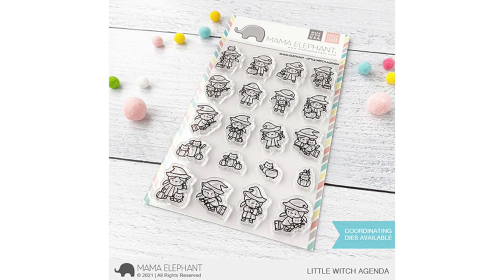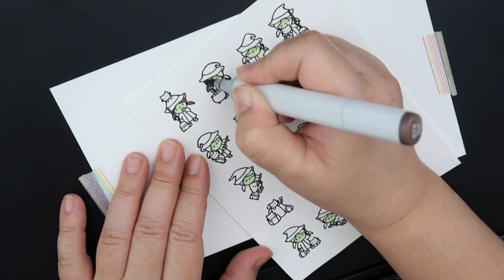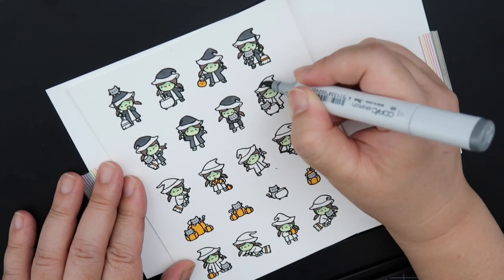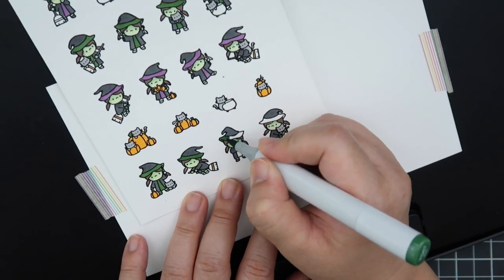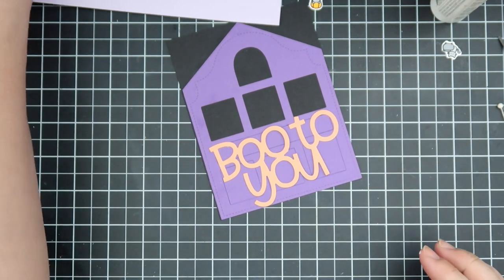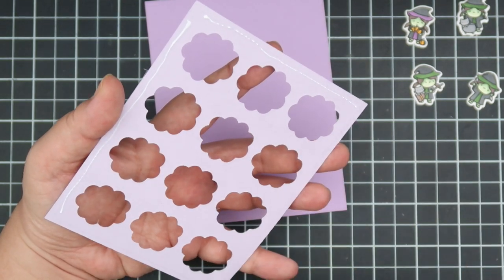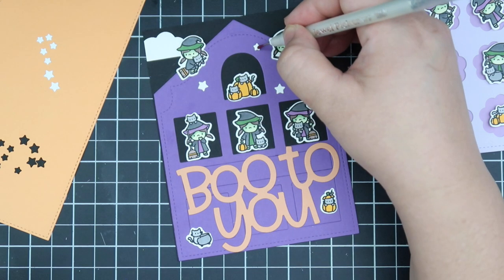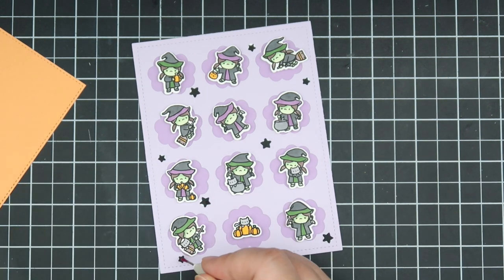INTRODUCING: Little Witch Agenda & Big Boo and Trick